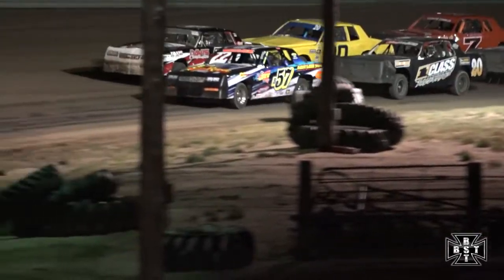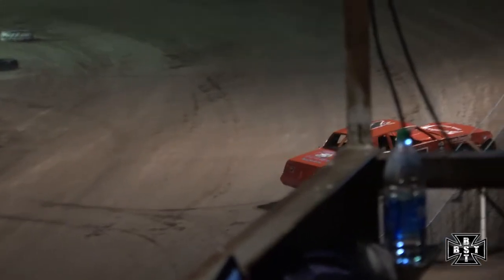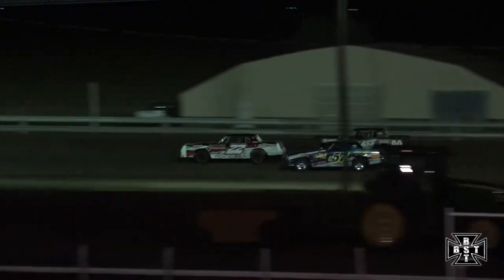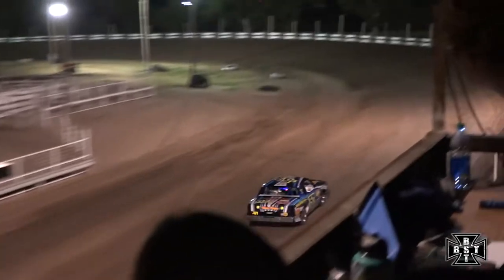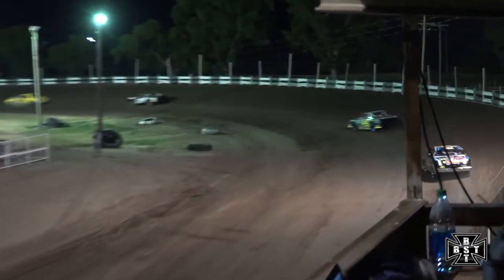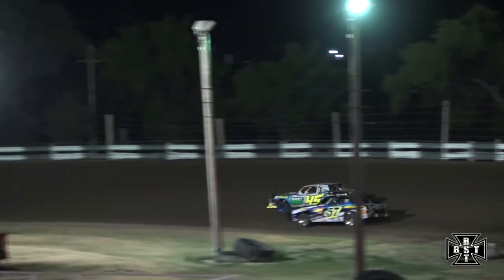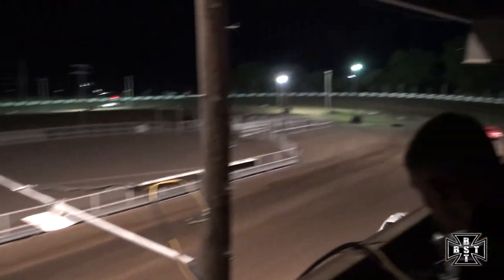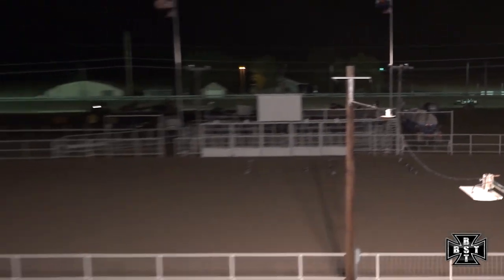Hobby Stock Main |Phillips County Raceway| 07.03.2020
This is the Hobby Stock Main at Phillips County Raceway in Holyoke, Colorado on 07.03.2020